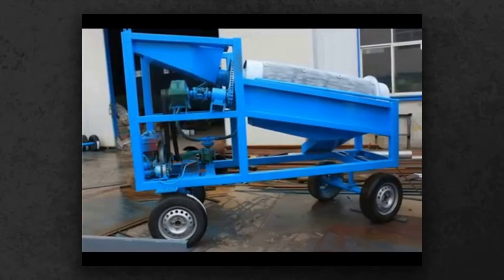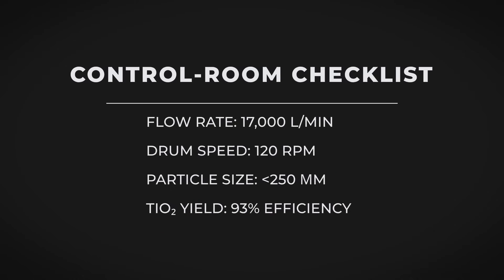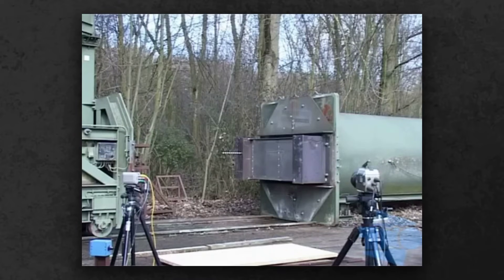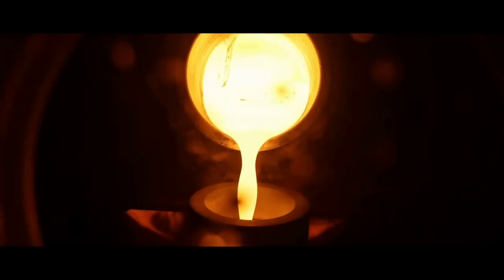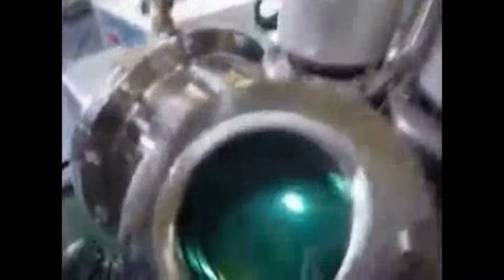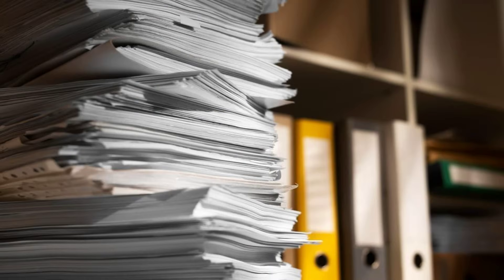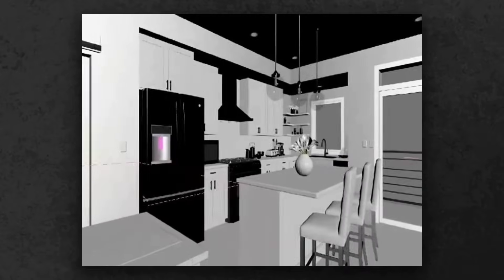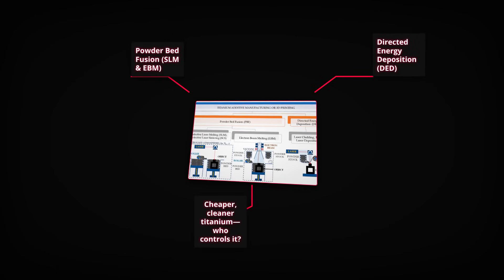How Tons Of Titanium Is Made Inside a HUGE Factory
Titanium is one of the strongest and most valuable metals in the world—used in everything from airplanes and rockets to medical implants and everyday tools. But how is it actually made?

In this documentary-style video, we take you inside a modern titanium factory to see the full process. From mining the raw minerals to refining, melting, and shaping massive titanium ingots, we break down the incredible journey that transforms rock into one of the most advanced industrial materials on Earth.

You’ll see how millions of tons of titanium are produced, the science behind its strength, and why industries around the world rely on it.

If you’ve ever wondered how titanium is made, this video gives you the step-by-step process, explained in a way that’s easy to understand and fascinating to watch.